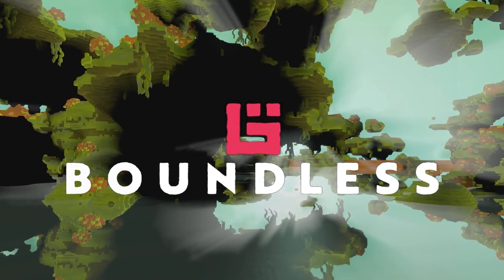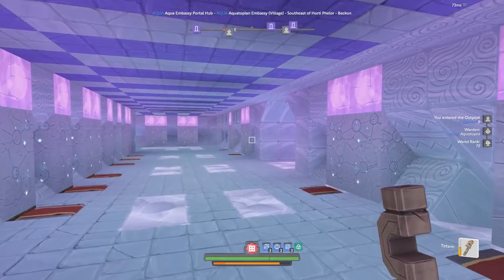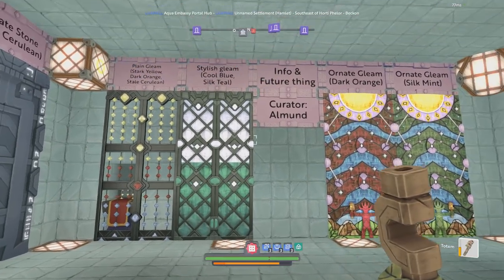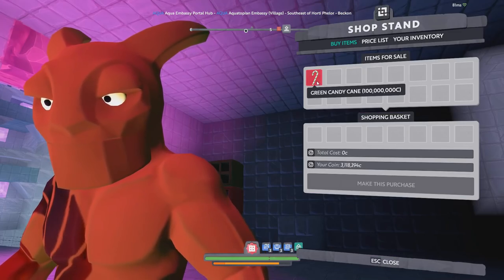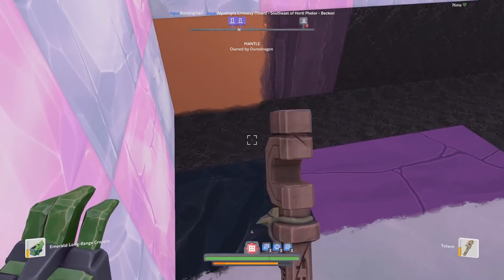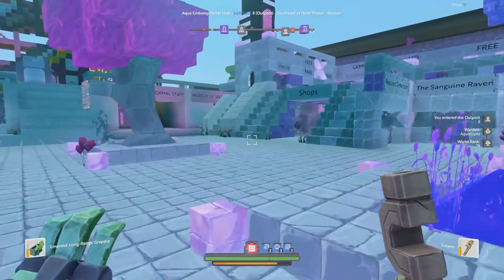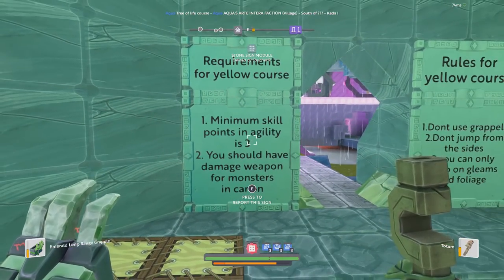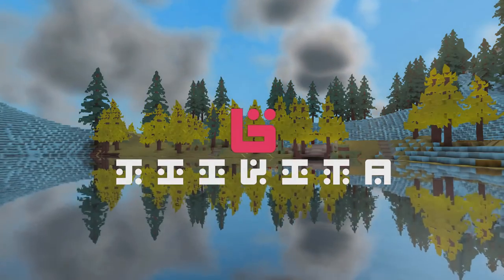Aquatopia Hub | Community Spotlight | Boundless v.215